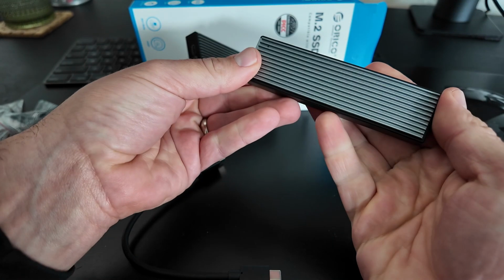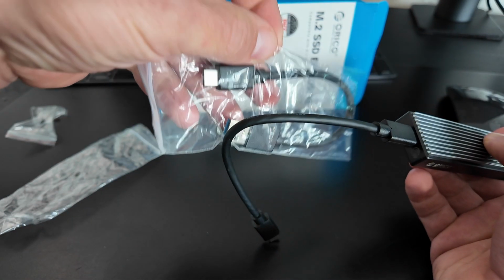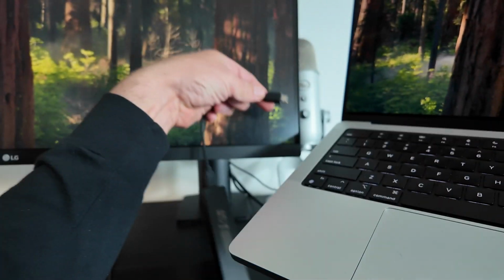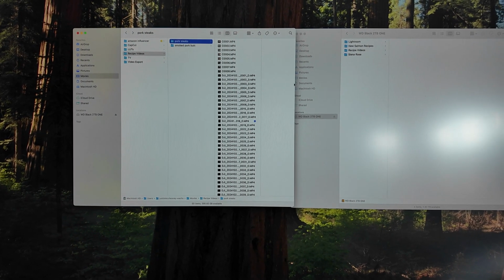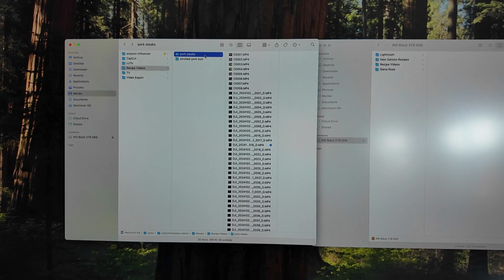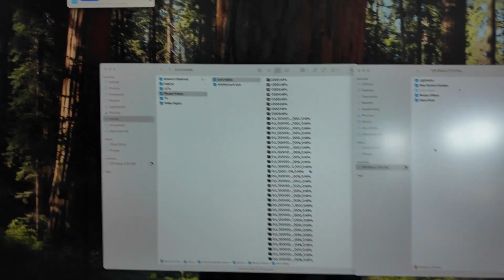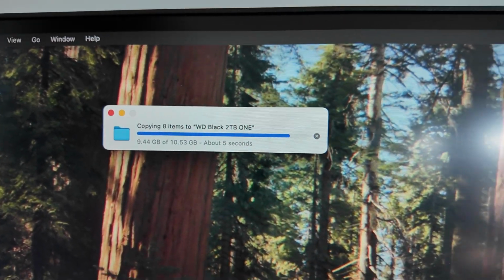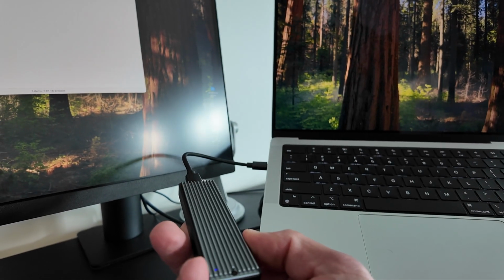The ORICO M.2 NVMe SSD Enclosure with a WD SN850X 2TB SSD Drive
I got this inexpensive 10 Gbps SSD enclosure to work with a WD SN850X 2TB SSD Drive attached to a Macbook Pro M4 Pro. See how it worked out in the video.